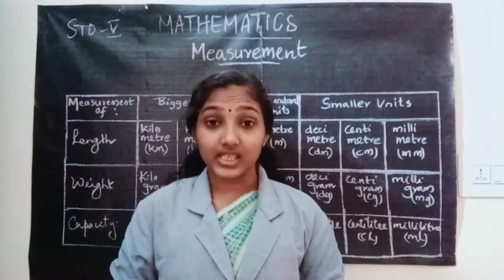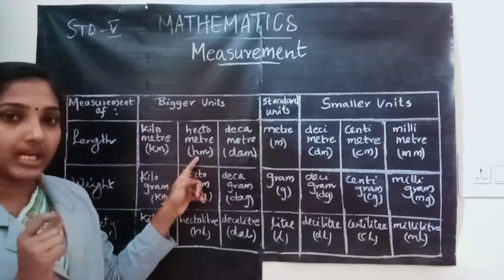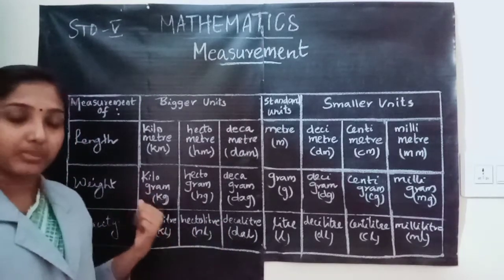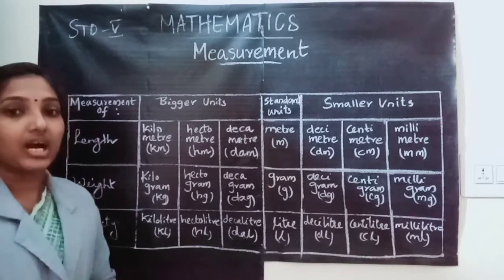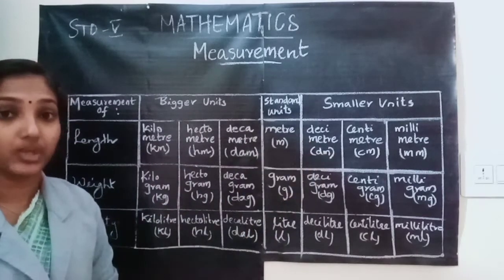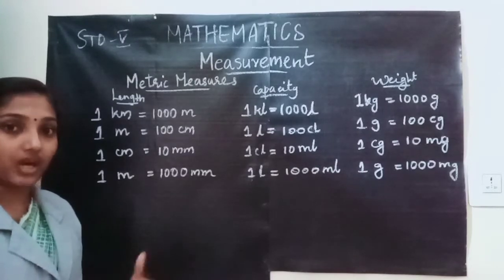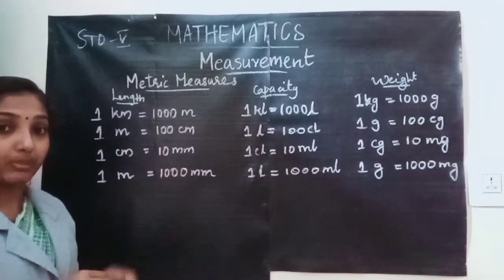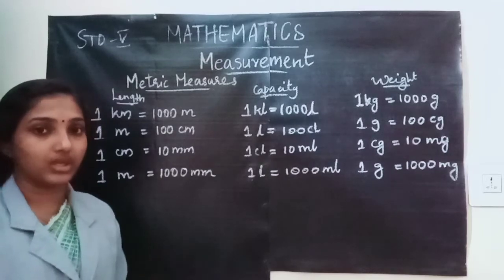Al Hind Class 5 Mathematics February 4